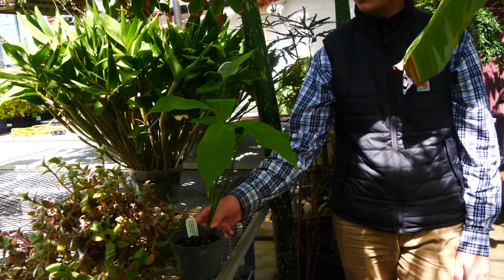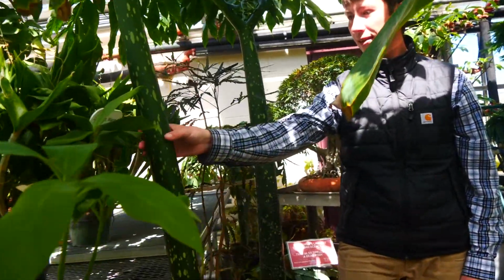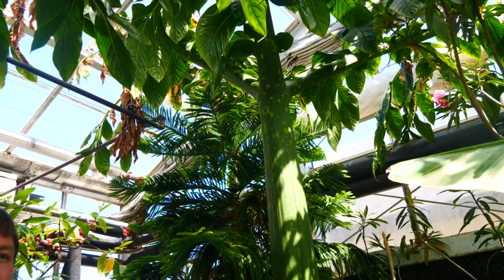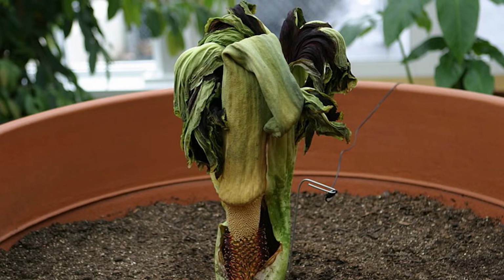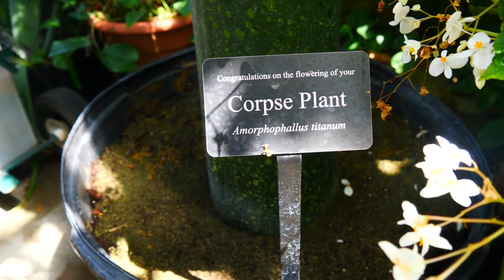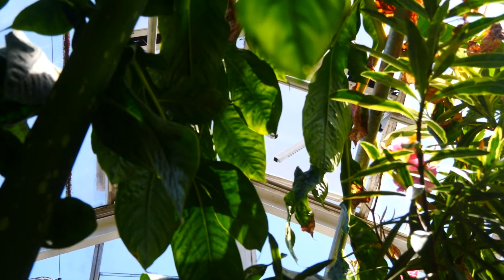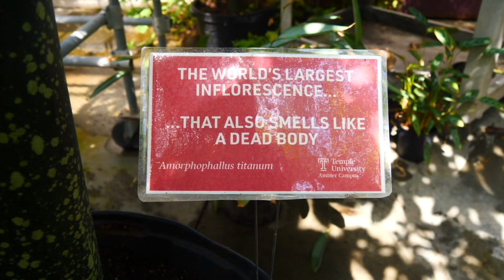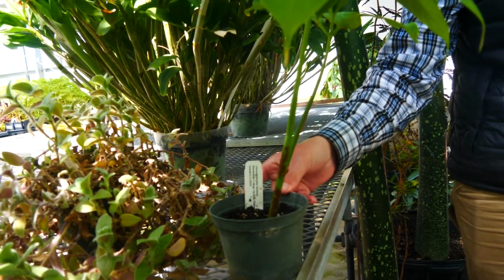Weird Plant of the Month: Return of the Giant Corpse Flower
We are back for another trip into the Tyler School of Art and Architecture Greenhouse Education and Research Complex at Temple Ambler for a look at some of our weird plants!

Join Greenhouse Complex Manager Benjamin Snyder for our Weird Plant of the Month! This time out, we’re returning to our fabulously fragrant favorites, the Amorphophallus titanum, or Giant Corpse Flower, two of which — Big Stinker and Lil Stinker — bloomed right around this time last year.

You can relive the amazing events at Corpse Flower Central — and through our YouTube live stream archive

Here are some fun facts about this strange plant:

• Native to western Sumatra in southeast Asia.

• Listed as an IUCN (International Union for Conservation of Nature) “Vulnerable” species, mainly due to limited geographical range and habitat loss.

• Needs to be between 7 and 10 years old to flower.

• Our first two bloomed about a year ago on May 16 and May 24, 2021.

• We chose not to pollinate, which would have required stored pollen from another bloom.

• After flowering, plants are dormant for 4 to 6 months or more before resuming vegetative growth.

• The vegetative stage consists of one giant, tree-like compound leaf

• The vegetative stage conducts photosynthesis, providing energy to rebuild the storage reserves in the underground tuber.

• The vegetative stage lasts from 10 to 16 months, depending on the age/size of the tuber. Sumatra is equatorial and has no distinct seasons that the dormancy cycle can be based on.

• Toward the end of the vegetative stage, the leaf begins to turn yellow and slowly die, eventually fully collapsing. It then enters the dormancy cycle again for 4 to 6 months.

• During this period, the tuber is removed from its pot, weighed, and repotted in a larger container and fresh potting media.

• When the tuber restarts growth at the end of its dormancy, it can enter its reproductive phase (a flower) if it has collected enough energy reserves, or another vegetative stage (leaf) to continue growing.

Learn more about the Tyler School of Art and Architecture